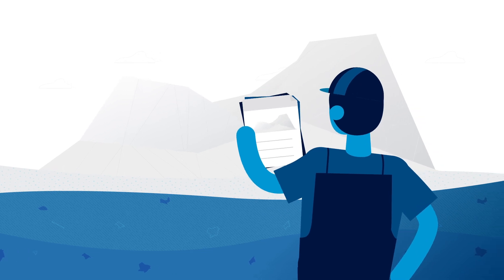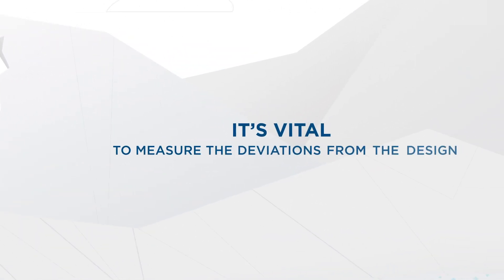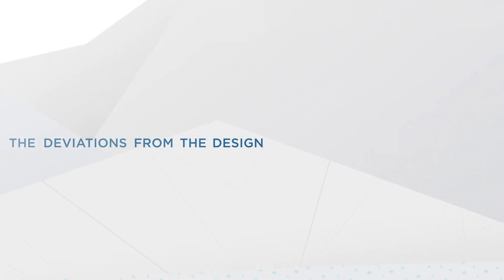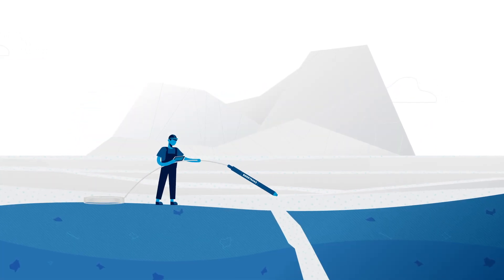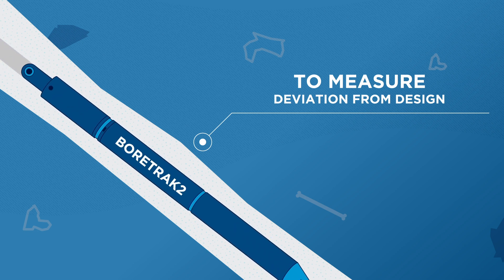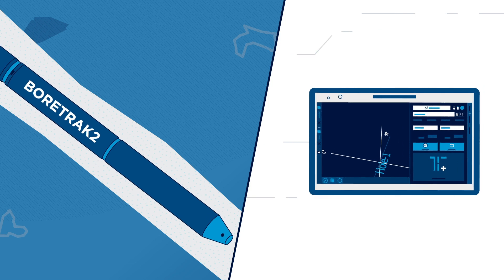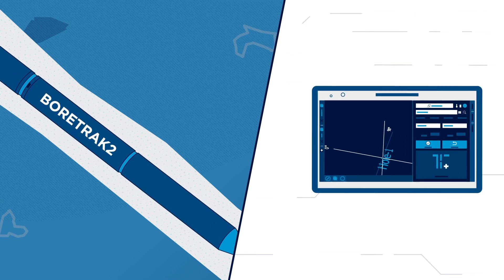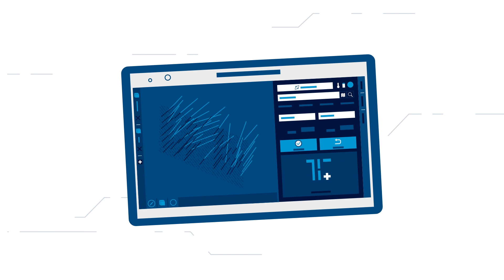Carlson Boretrak®2 | Measure Borehole Deviation for Drilling & Blasting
The Carlson Boretrak2 is a simple-to-use system for checking the accuracy of drilled holes and their deviation from design. Reduce the risk of flyrock and improve safety.

The Boretrak2 is a sum of the over 35-year in-the-field history of the widely used Rodded and Cabled Boretrak systems. Now a gyro-based system, the Boretrak2 is used to measure borehole deviation in underground mines, surface applications, quarries, or open-pit mines.

Ruggedized and cost-effective, the Boretrak2 can be deployed by a single operator with ease and will quickly generate in-the-field reports in minutes. Accurately measure borehole deviation and use the data to plan projects safely and in compliance with auditing requirements.